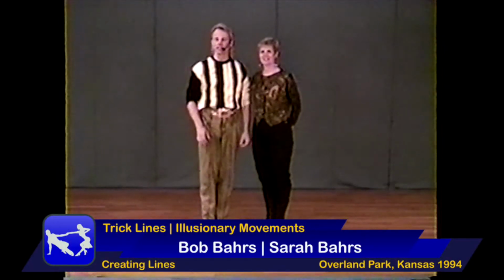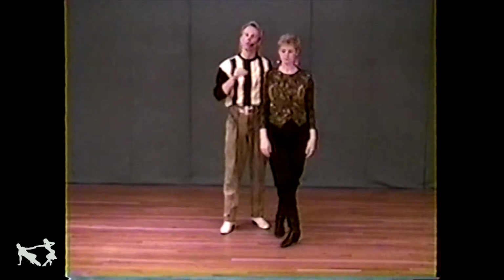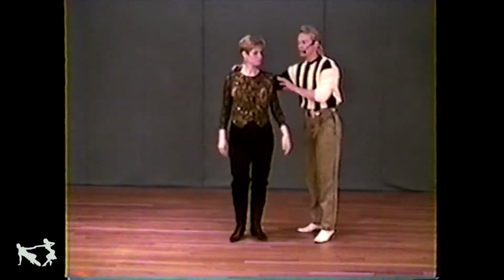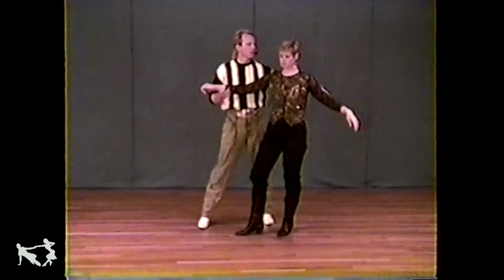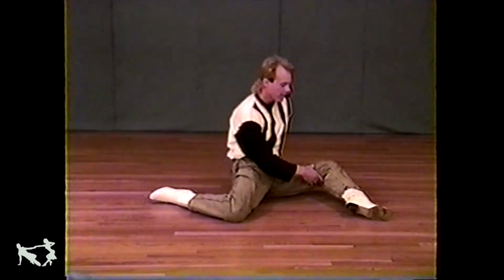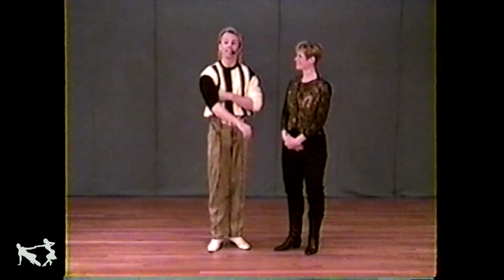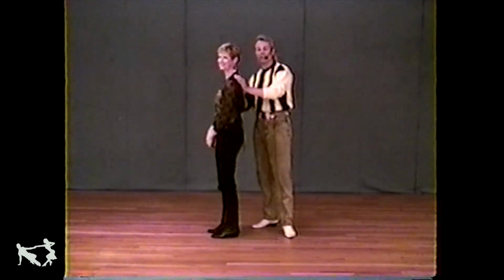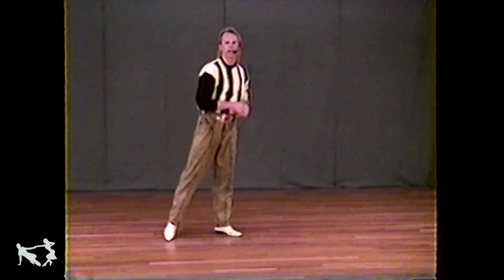Bob & Sarah Bahrs | 1994 | Creating Lines | Trick Lines & Illusionary Movements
Bob & Sarah Bahrs | 1994 | Creating Lines | Trick Lines & Illusionary Movements | Overland Park, Kansas